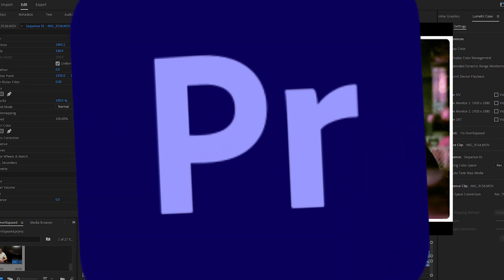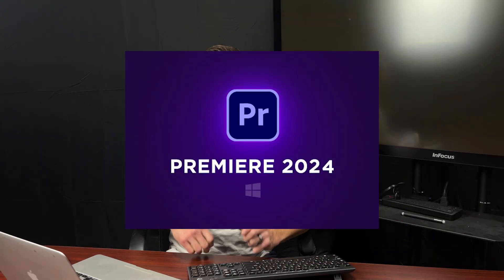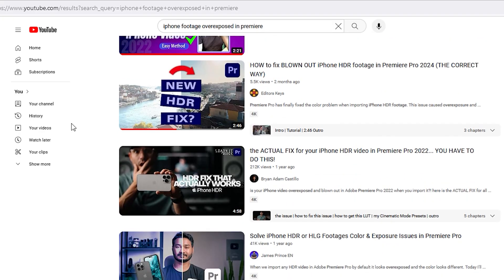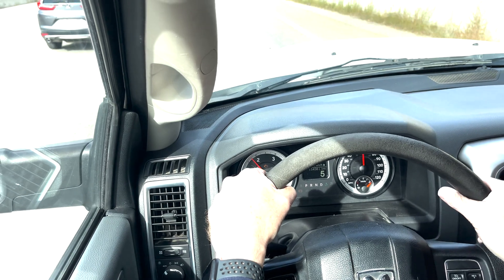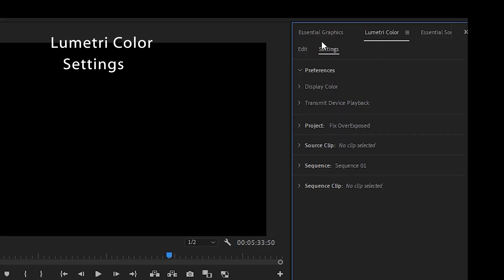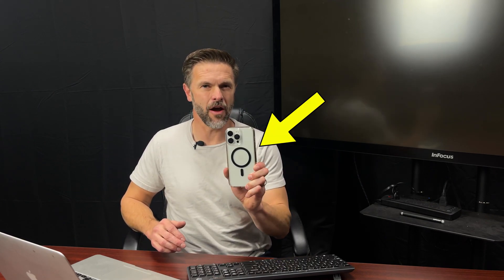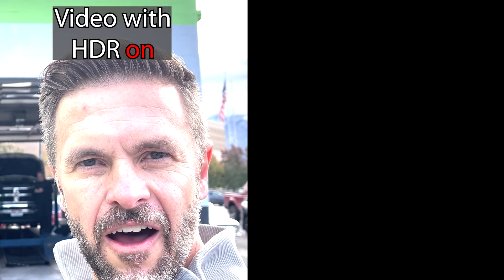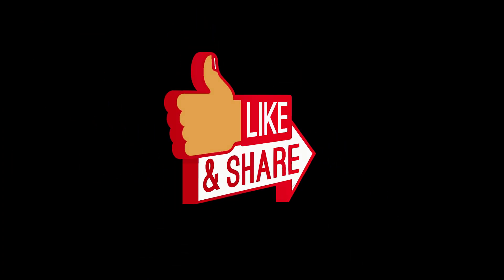iPhone Footage Overexposed in Premiere How to Fix Tutorial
If you are experiencing the same problem that we did with your iPhone footage overexposed in premiere, we made a quick video on how to fix overexposed iPhone video in premiere pro. This video explains the iPhone HDR footage in premiere and how to optimize your video footage with your iPhone. We don't normally do these type of video, but this simple solution, was one that took us hours to figure out so that is why we decided to create a short video about how to fix overexposed iPhone video in premiere pro. Hope this video helps you!